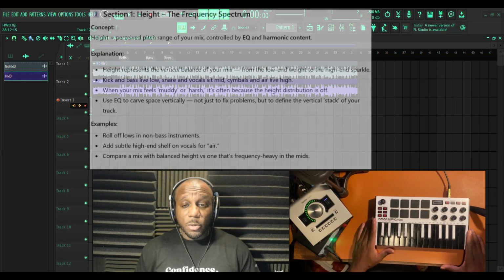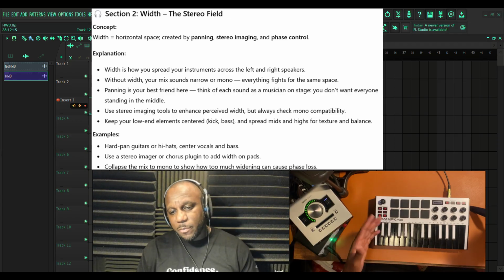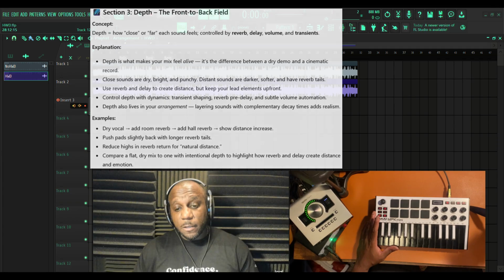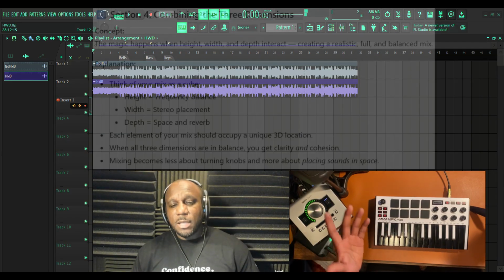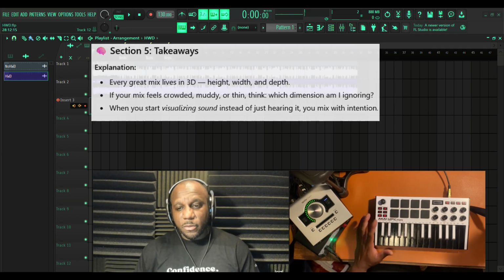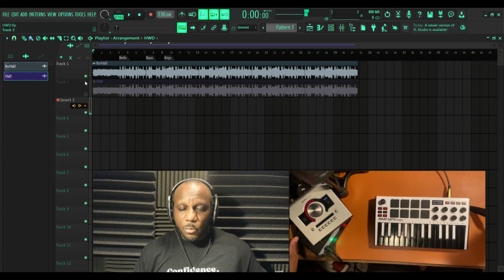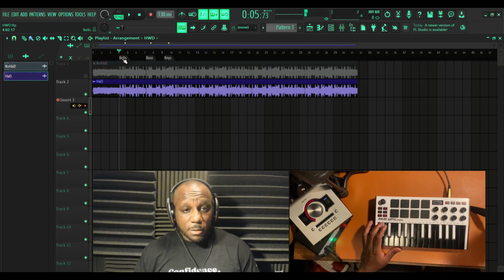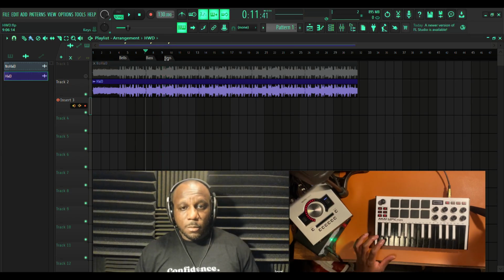Why Your Mix Sounds Flat — And How to Fix It with Height, Width & Depth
🎚️ Ever wondered why some mixes sound full, alive, and three-dimensional while others feel flat and lifeless?

In this video, I’ll show you how to think in 3D when mixing — using height, width, and depth to transform your sound stage.

0:00 Intro
1:28 Section 1: Height - The Frequency Spectrum
2:24 Section 2: Width - The Stereo Field
3:33 Section 3: Depth - The Front-to-Back Fieldd
6:33 Section 4: Combining the Three Dimensions
6:54 Section 5: Takeaways
7:57 Demonstration
12:30 Closing

You’ll learn:
✅ How height controls tonal balance and clarity through EQ
✅ How width creates space and separation using stereo imaging & panning
✅ How depth adds life and realism with reverb and delay

These three dimensions are the foundation of a professional mix, and once you understand them, every sound in your session will have purpose and placement.

🎧 Whether you’re producing in FL Studio, Maschine, or any DAW, this mindset will help you build immersive, 3D mixes that translate everywhere.